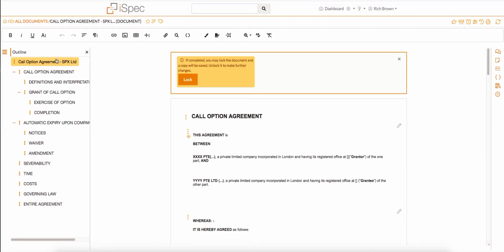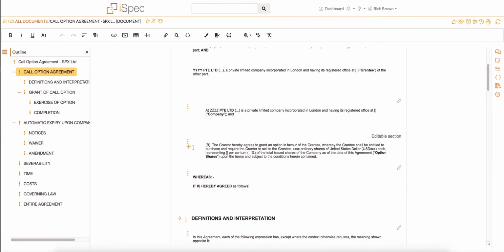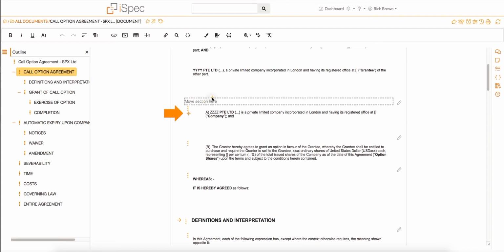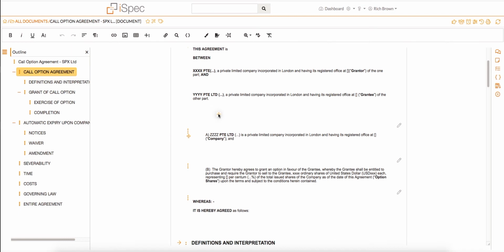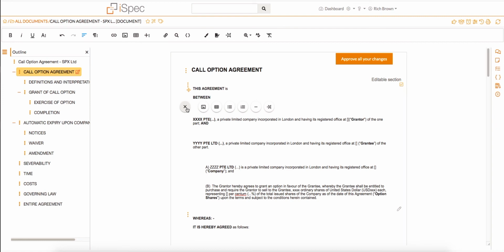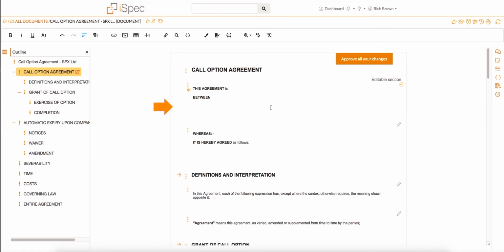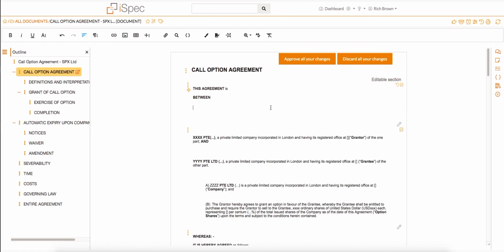iSpec DMS Training - Moving, Merging and Splitting Sections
This tutorial explains how to move, merge and split sections.